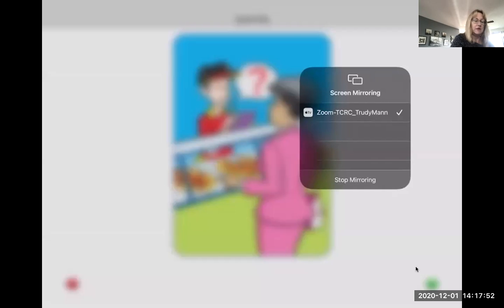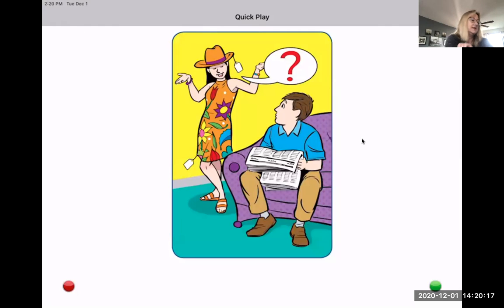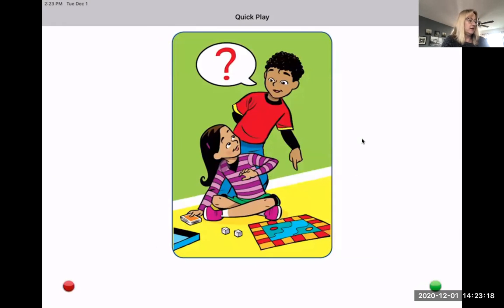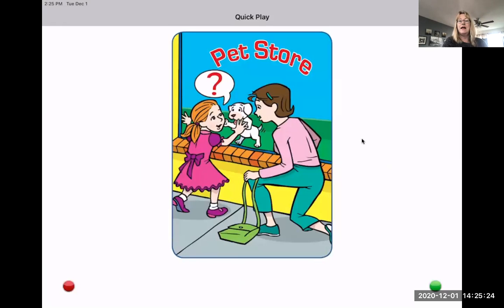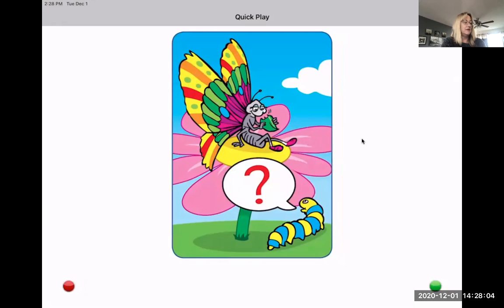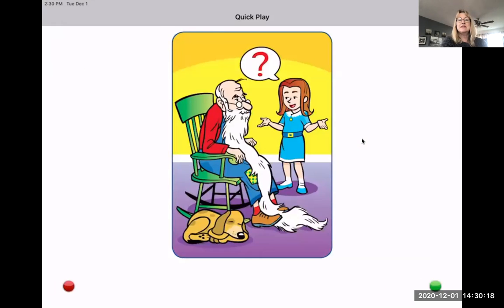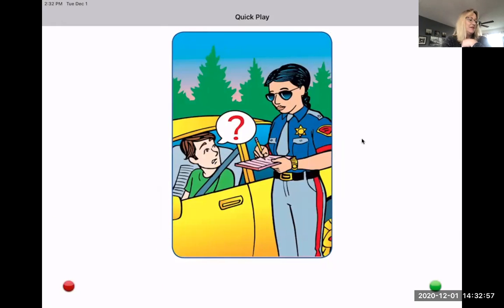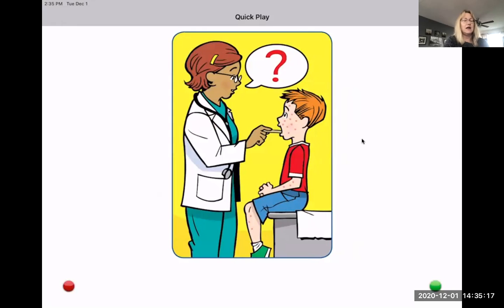"What Are They Asking? with Miss Trudy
Make up possible questions that the person with the question bubble above his/her head might be asking to learn more information in the pictured situation.